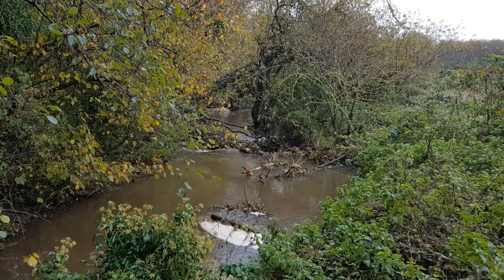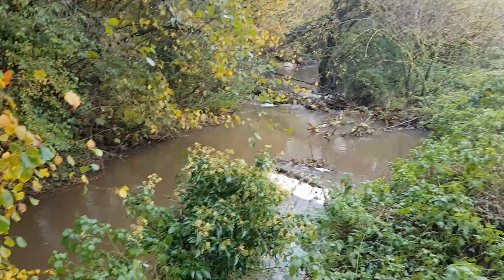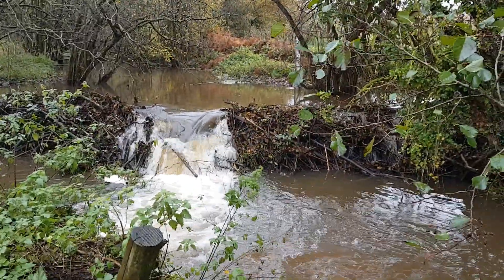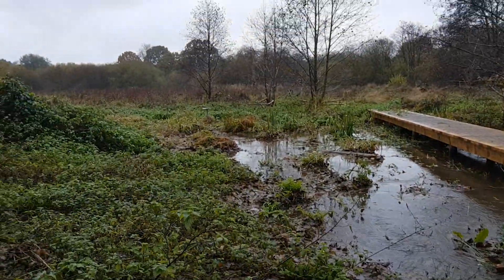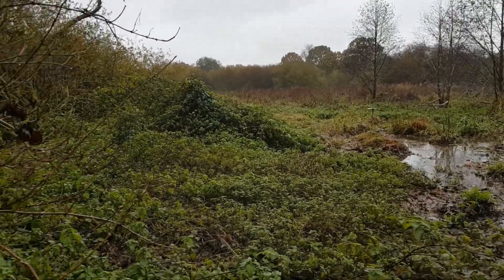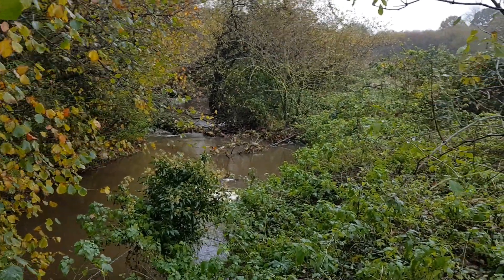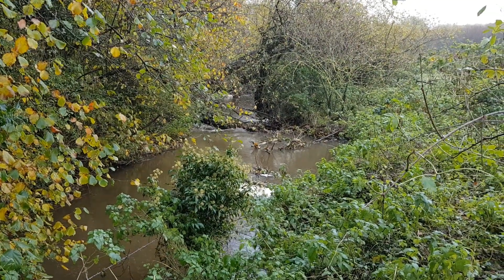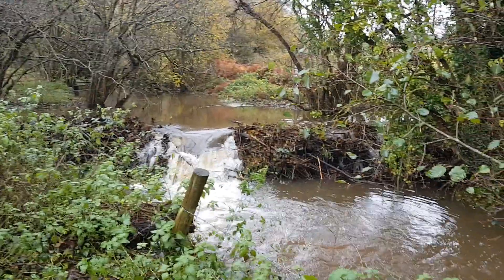Beaver dam on River Otter after heavy rain Nov 2019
In a week of heavy rain – and flooding elsewhere in the country – what impact are beaver dams having on the flow of water in the River Otter?

Devon Wildlife Trust’s Beaver Project Lead Mark Elliott explains how beavers can help reduce flood risk.

Filmed on River Otter on Thursday 14 November.